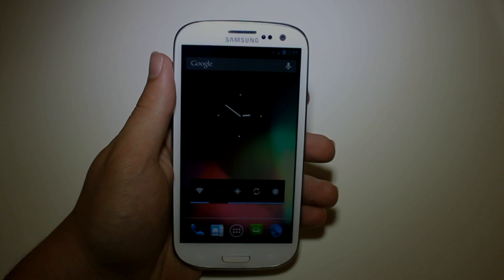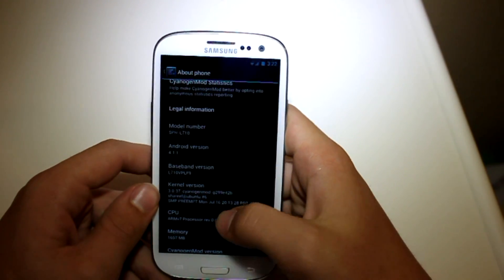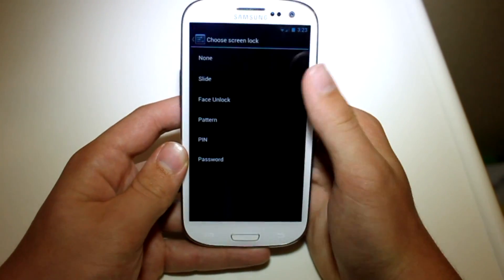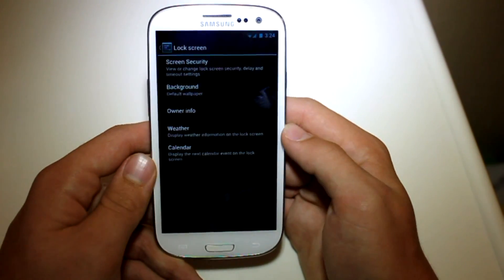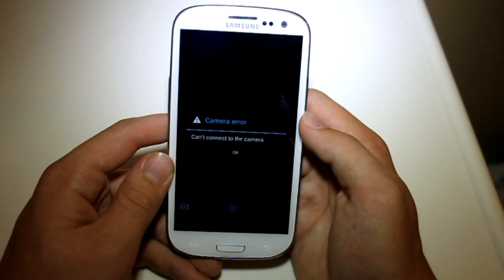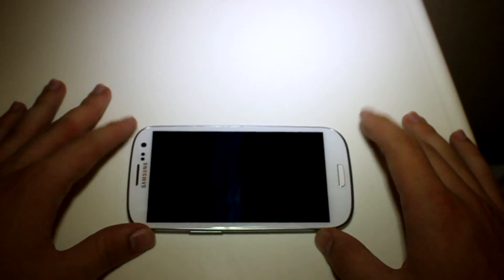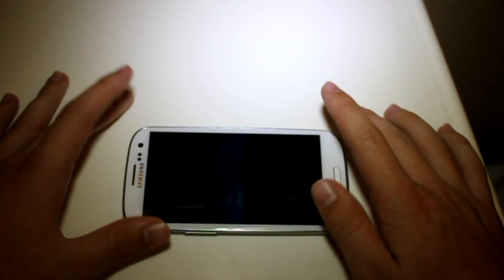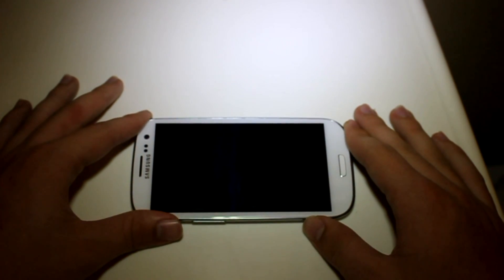CM10 Preview Build on Sprint GS3!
This is the updated (July 18th) build for CM10 Preview on the Sprint Galaxy S III